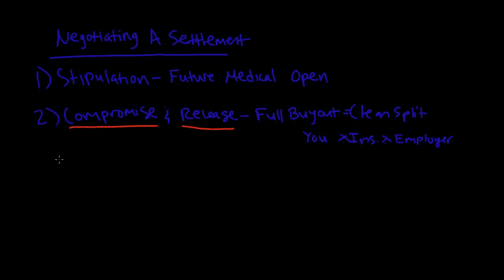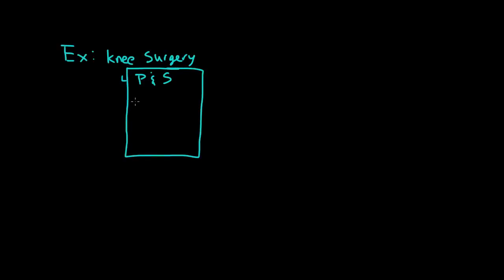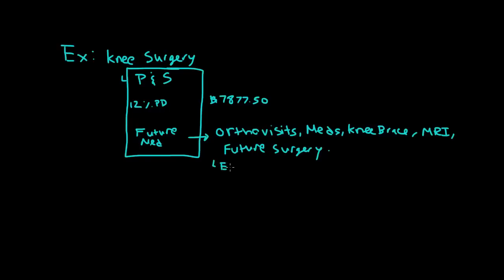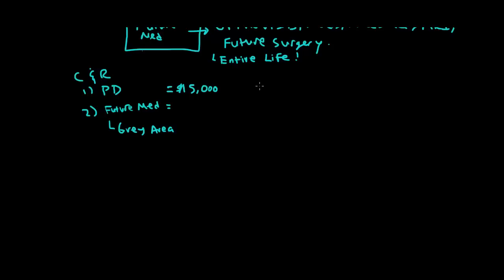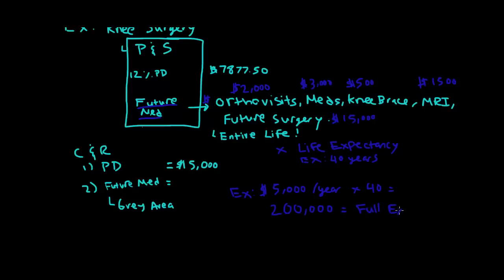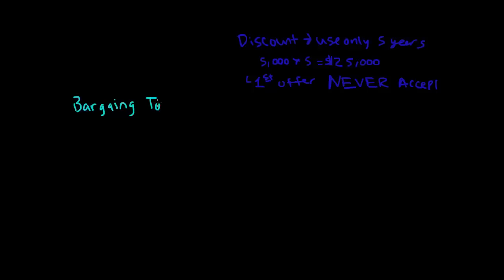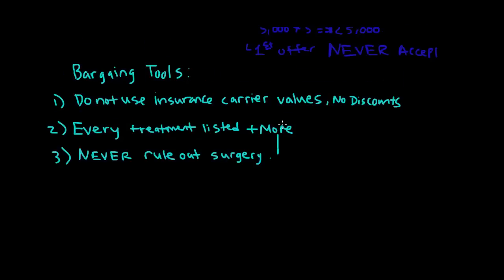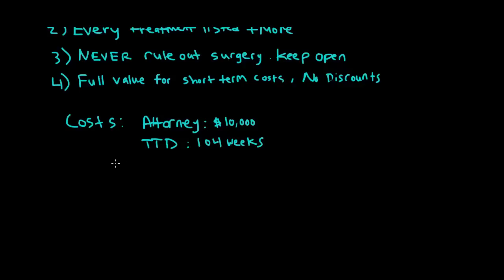CA Workers' Comp - Negotiating - Compromise & Release (C&R)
for additional information